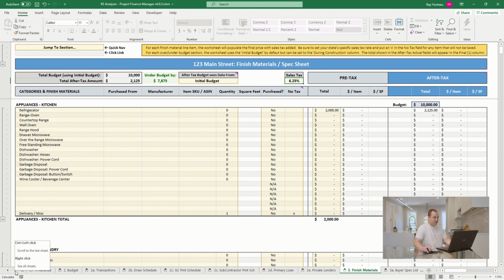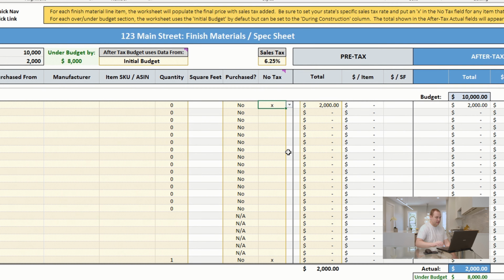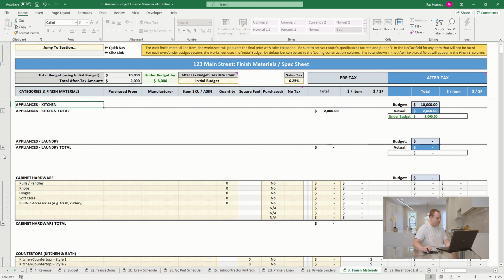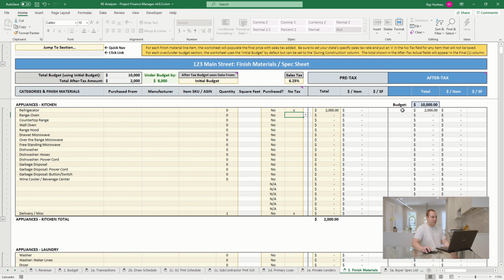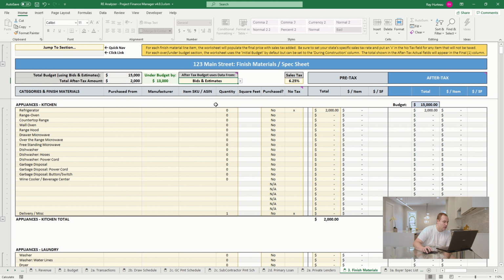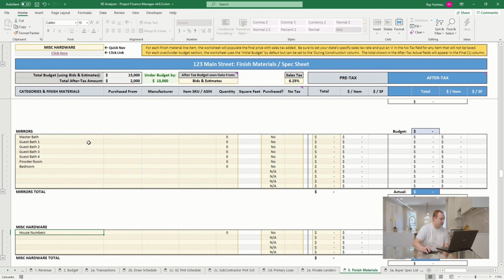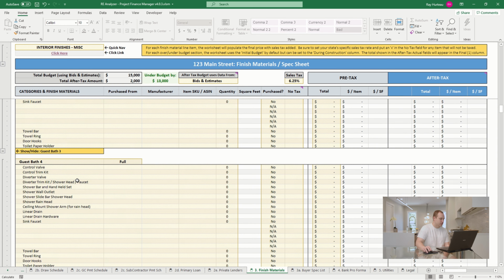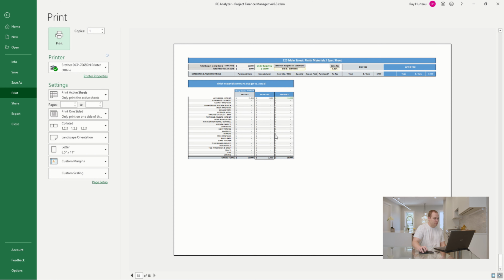Project Finance Manager - Finish Materials Tab Deep Dive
Ray takes a deep dive into the finish materials tab within the Project Finance Manager spreadsheet.